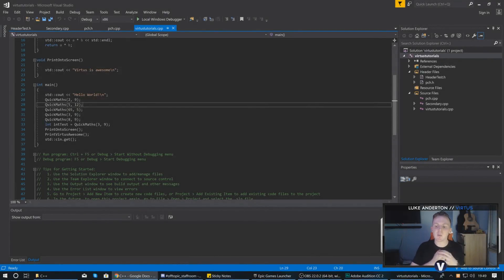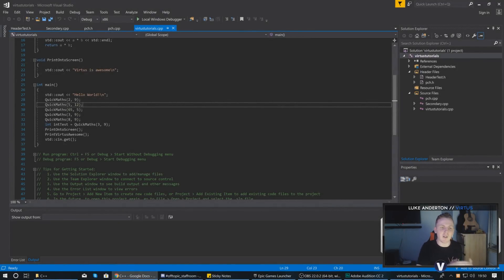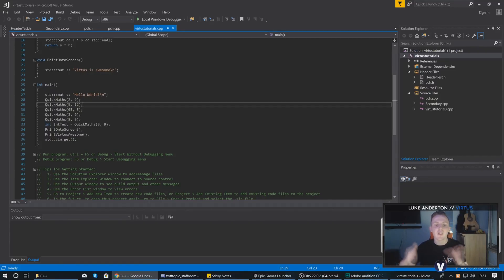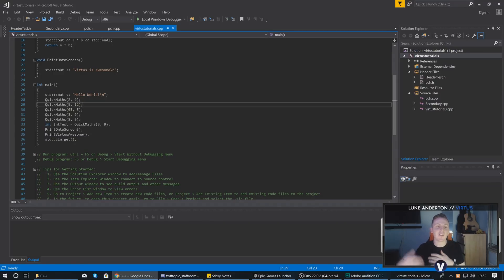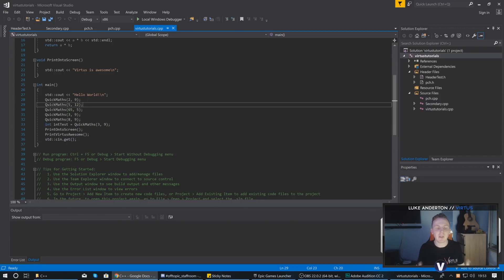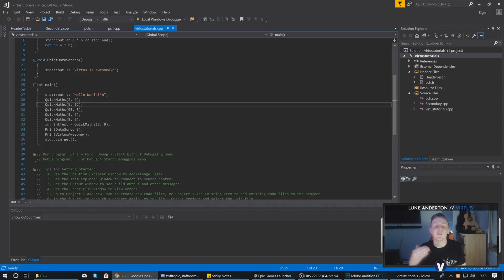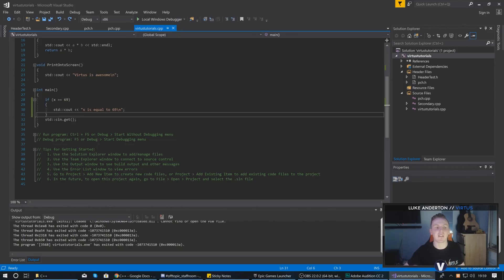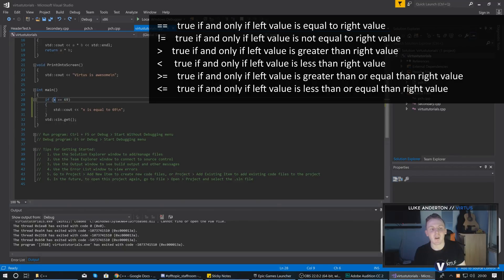Conditional / Branch Statements - #7 C++ Fundamentals with Unreal Engine 4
In this video we take a look at how we can utilise if, else and else if statements to control the flow of our code. We also cover the different types of condition that you can use within.

My Recommended Desktop Setup:
GTX 1060
AMD Ryzen 5 1500X
RAM Corsair 8 x2
Corsair CX750M
Case NZXT Phantom 410
Motherboard MSI Tomahawk
Corsair h110I Liquid Cooler
Blue Yeti Pro Microphone
Rode PSA1 Boom Arm
2TB HDD + 128GB SSD